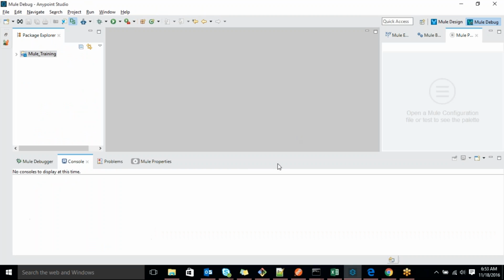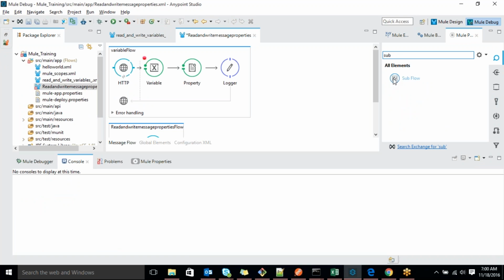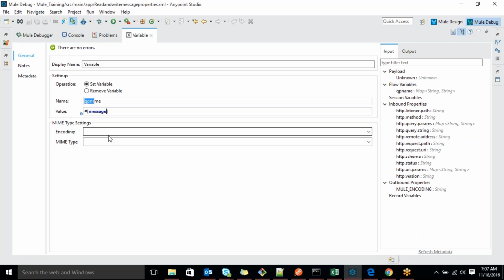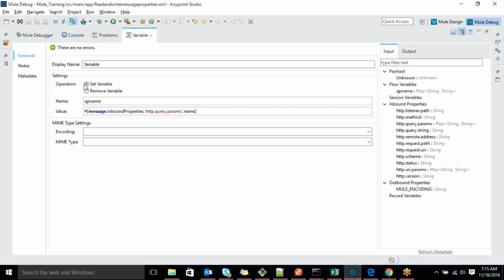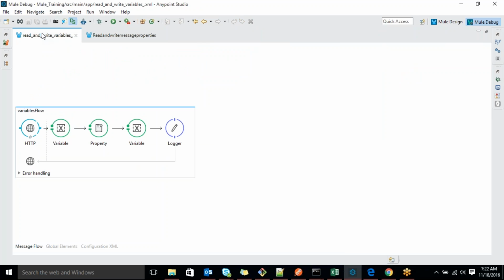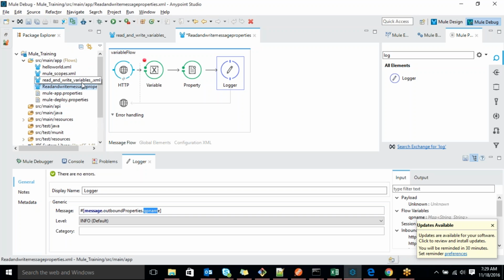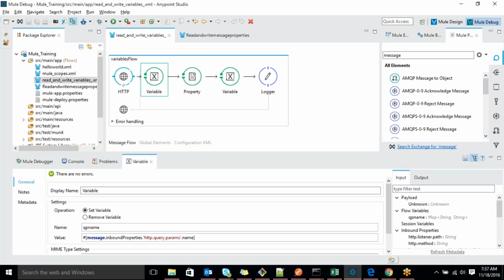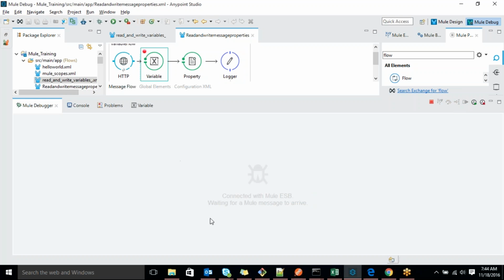Mule soft online training sessions